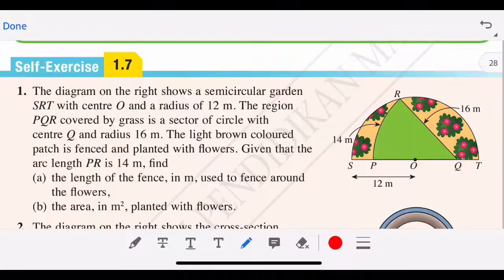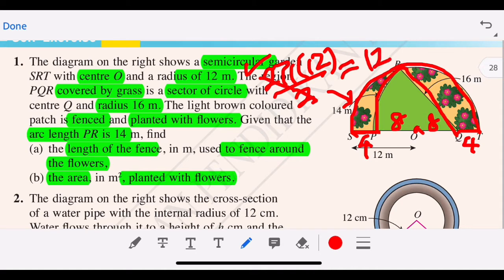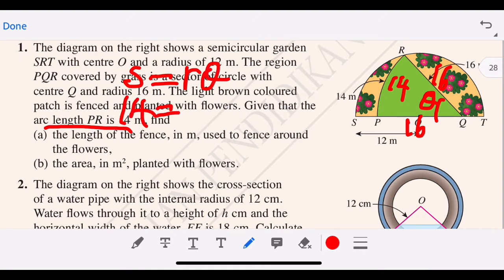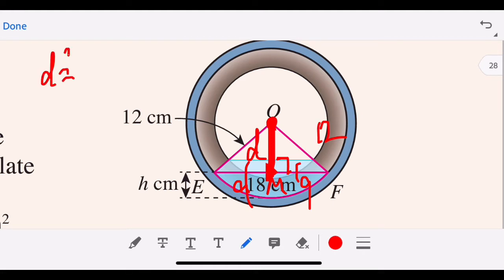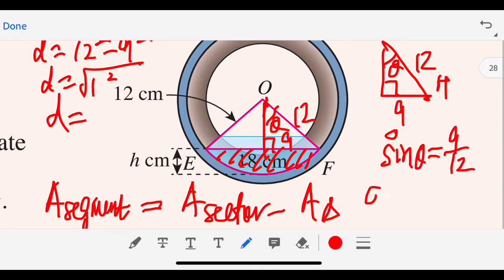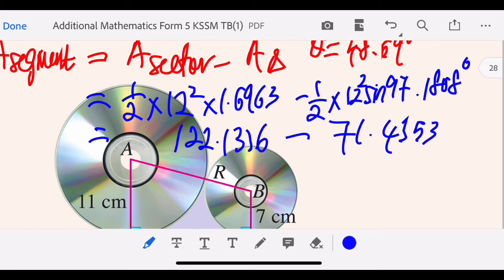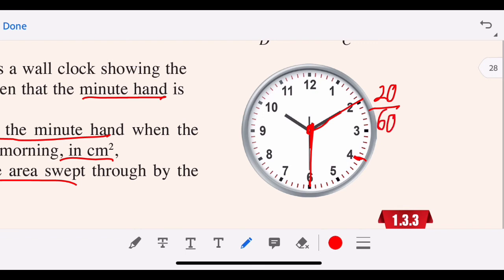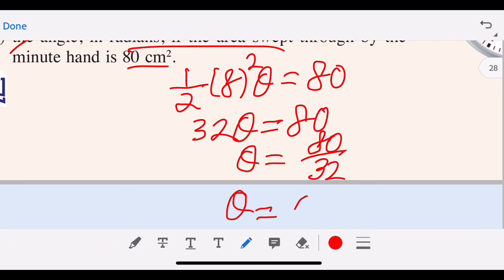F5 Circular Measure Self Exercise 1.7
Please do the quiz and send the results to my gmail acct